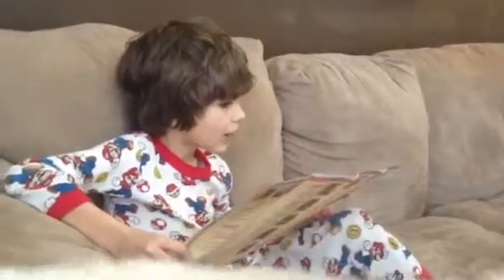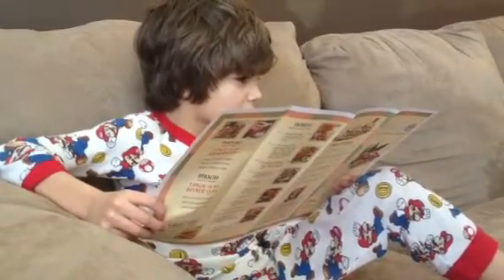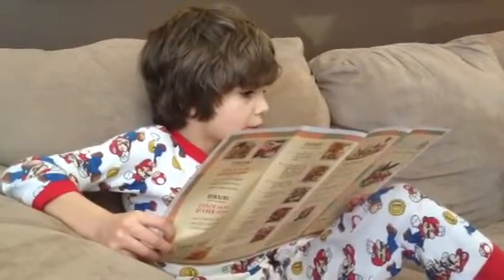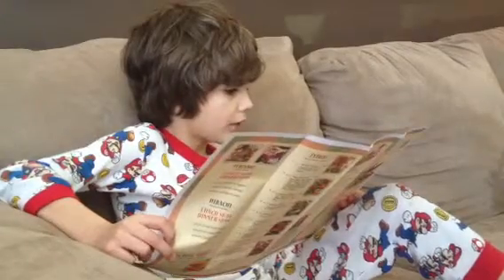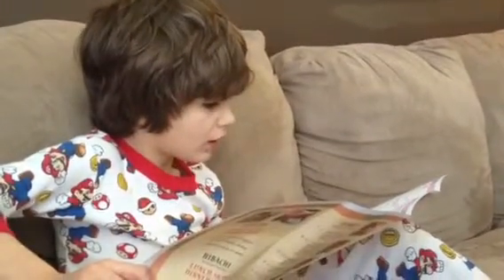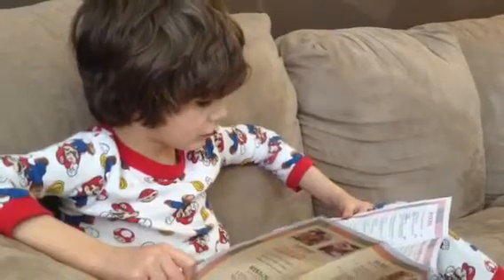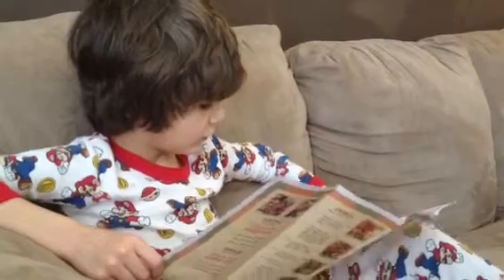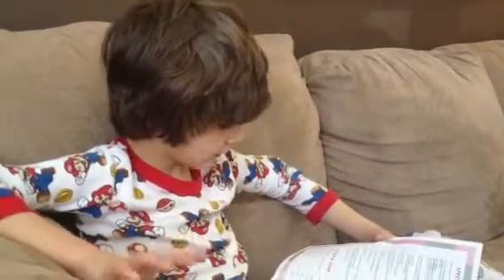Isaac Reads from Asian Menu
5 year old Isaac found some new reading material! :) This is a menu from our local Asian cuisine restaurant called Hoja.